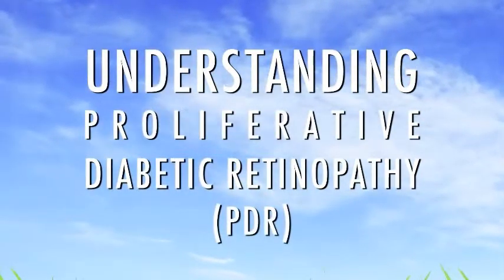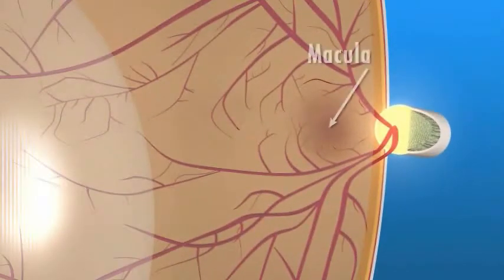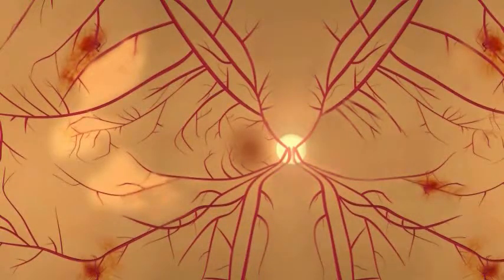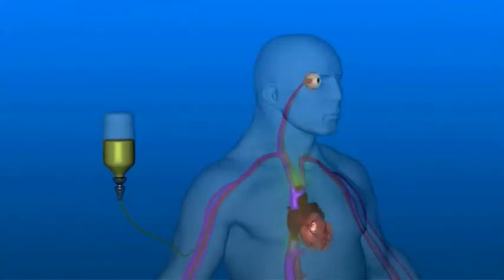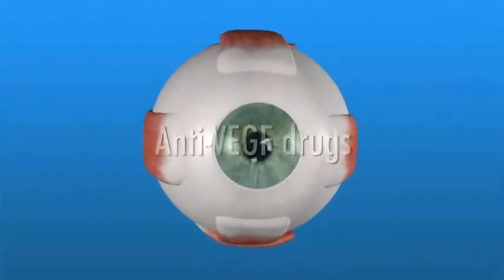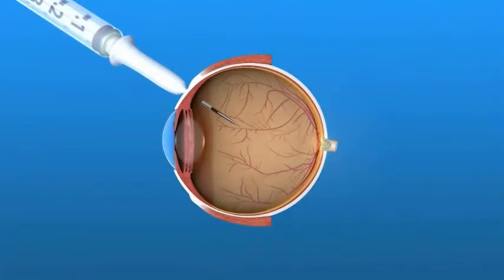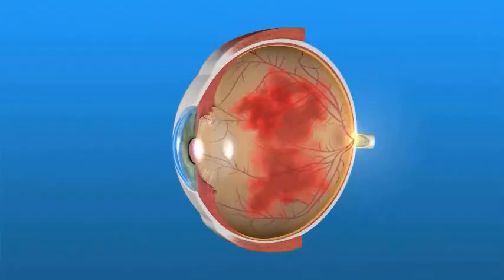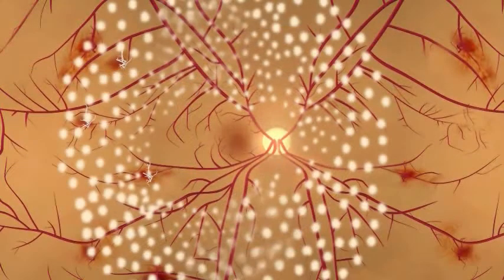Diabetic Main Pres PDR